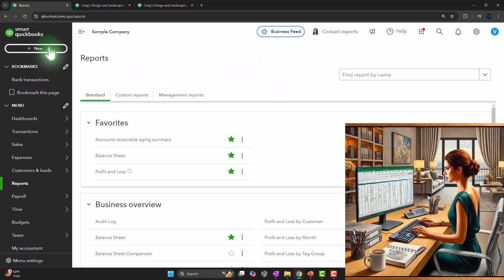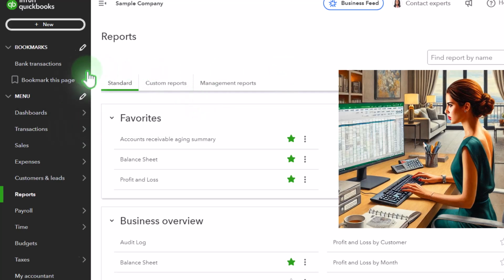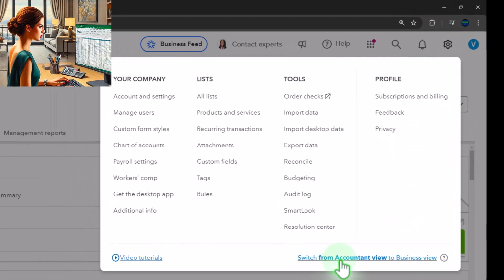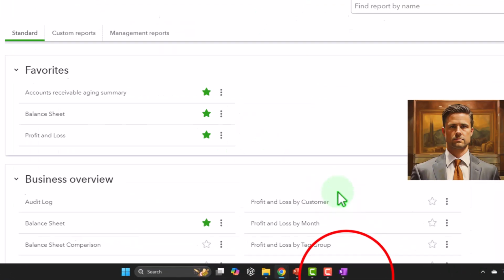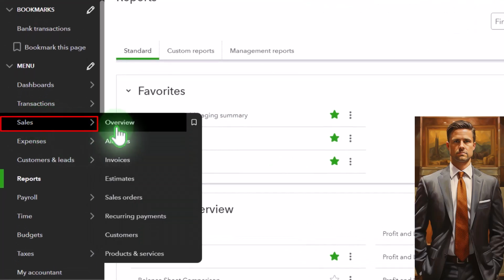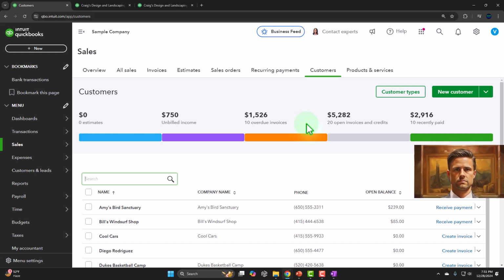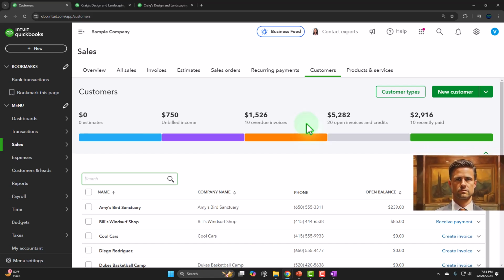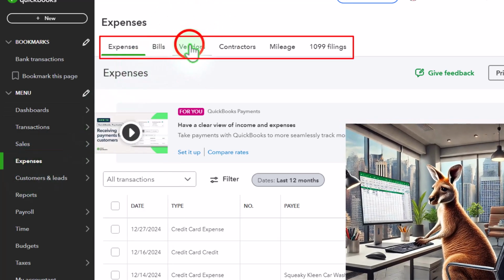Customer Center, Vendor Center, & Employee Center Locations 3 QuickBooks Online 2025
Customer Center, Vendor Center, & Employee Center Locations
QuickBooks Online 2025